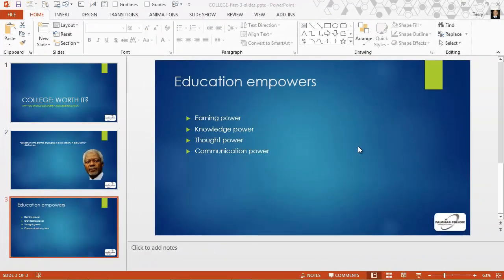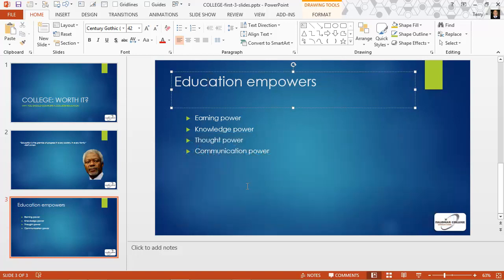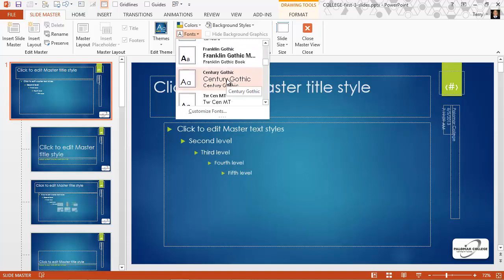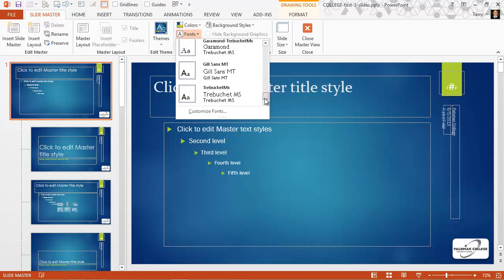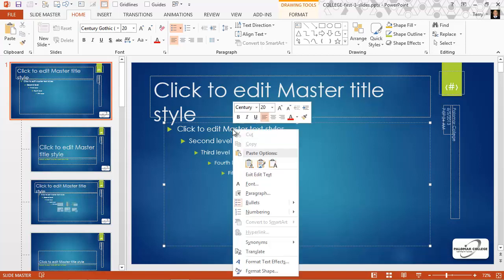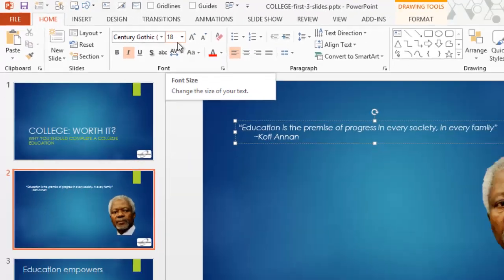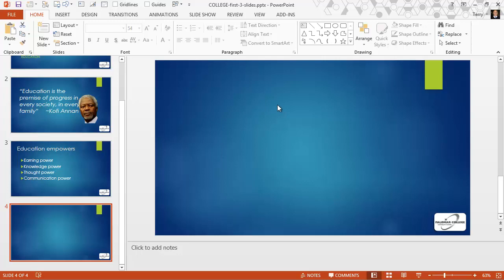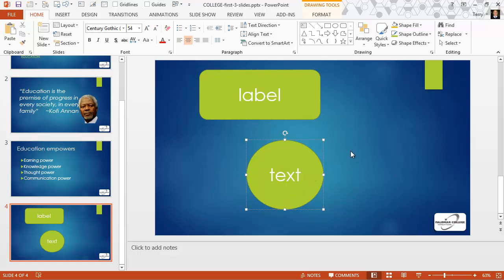Font Basics in PowerPoint 2013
How to control font theme in PowerPoint, resize default header and body font sizes, and set default font size for text boxes and drawn objects.